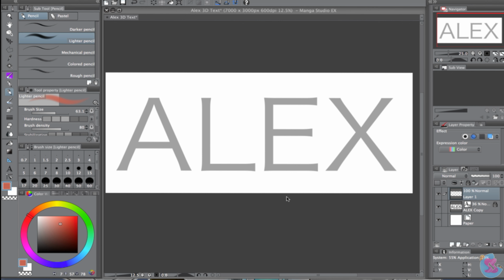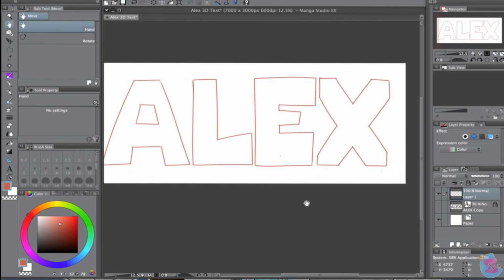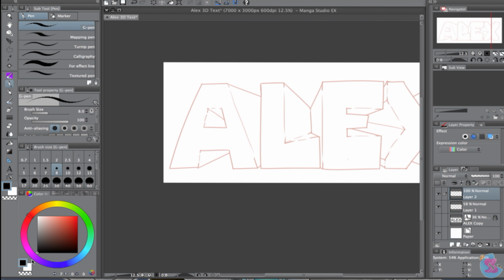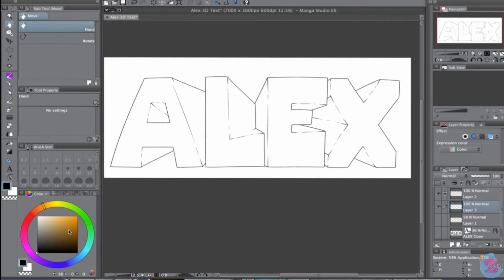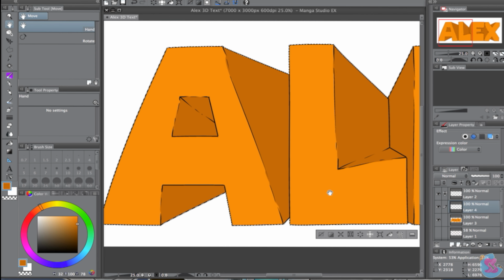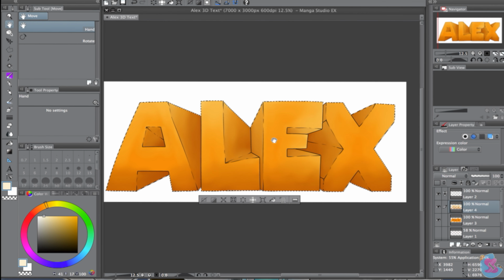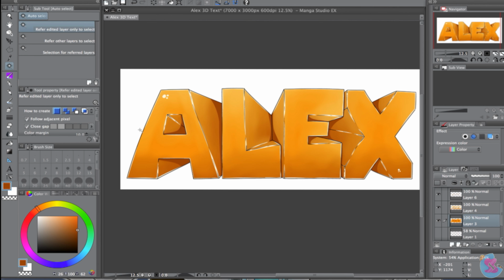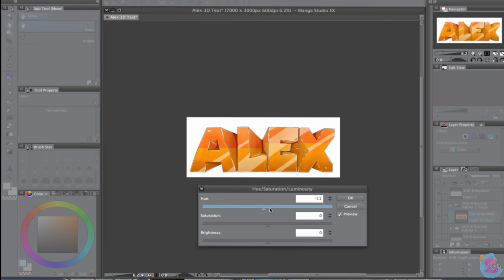How I Sketch, Line, & Color 3D Text in Manga Studio 5 aka Clip Studio Paint [Tutorial]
Here's my 'How I Art' video on how I my 3D text in Manga Studio 5. Let me know below if there's something specific that I do you would like me to show you!

Amazon EX Version